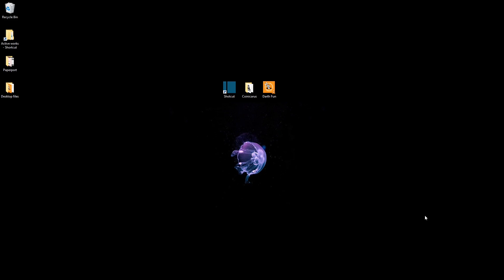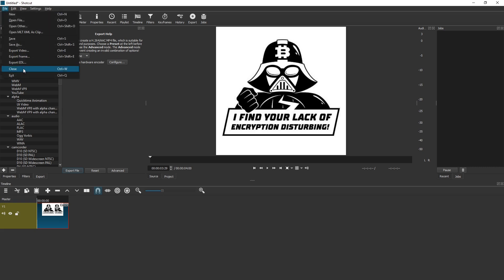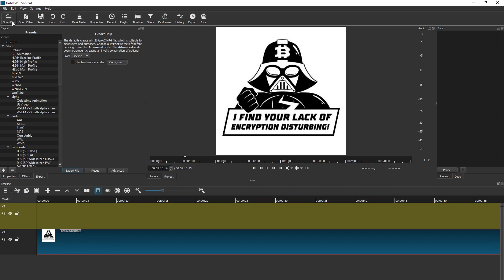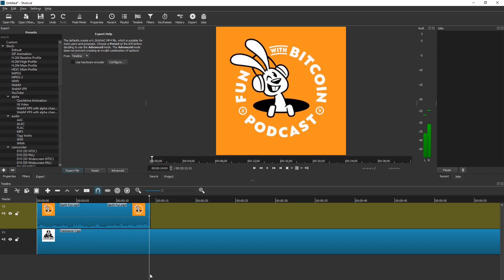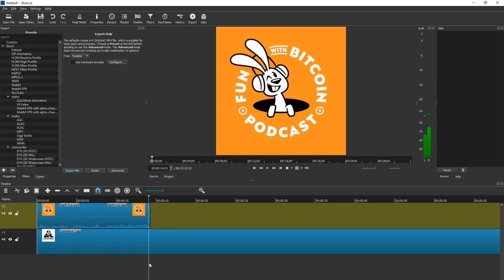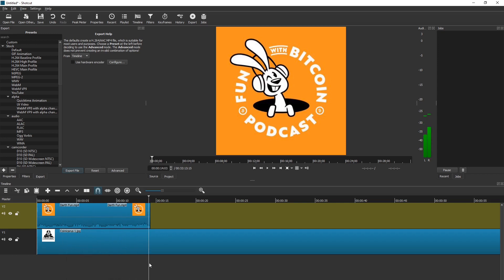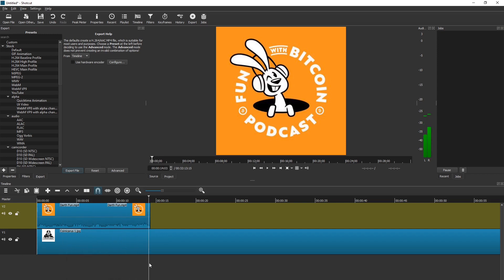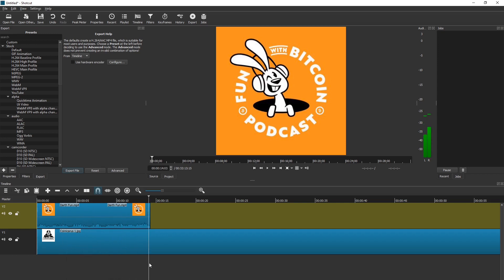Square shotcut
This might be the cleanest way to create a static image video for a podcast type video.